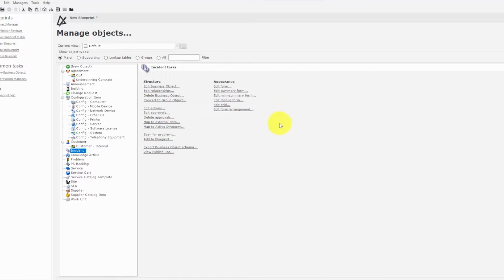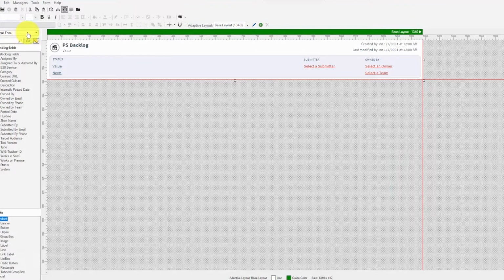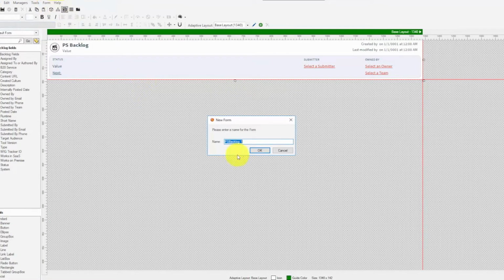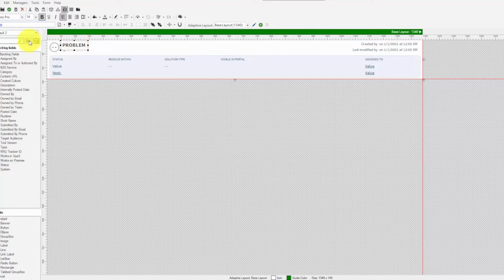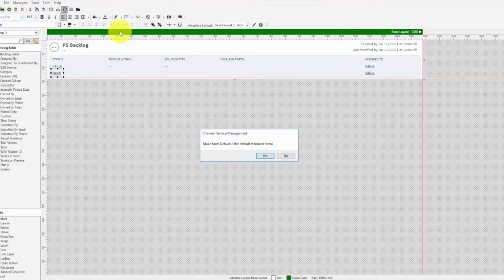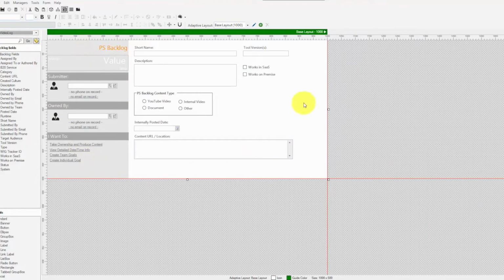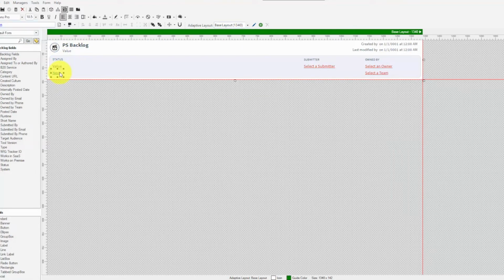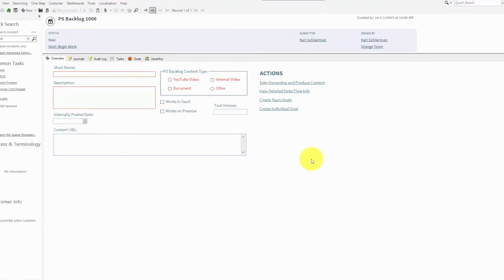Converting Existing Forms to Cherwell 9.6.1 User Interface